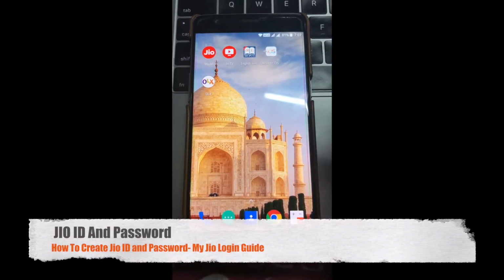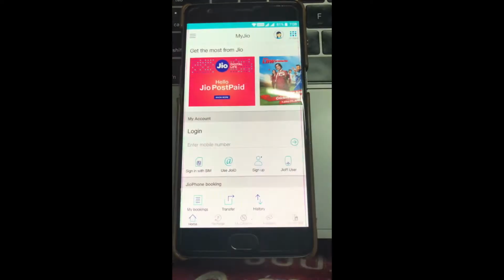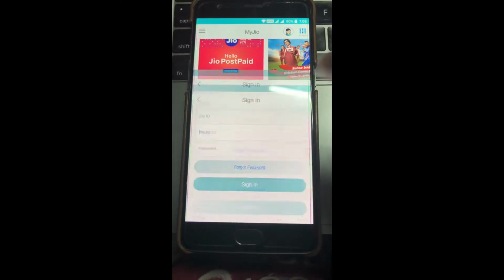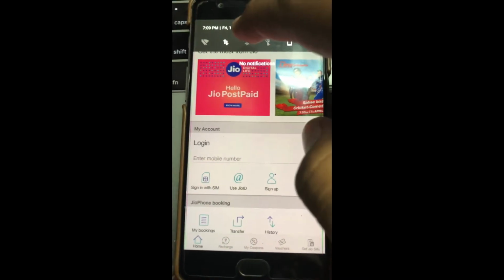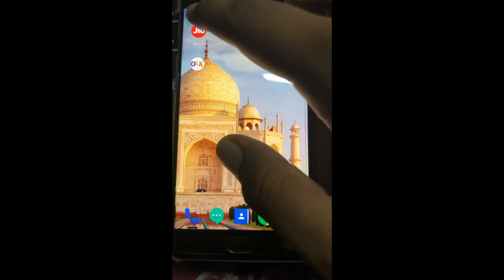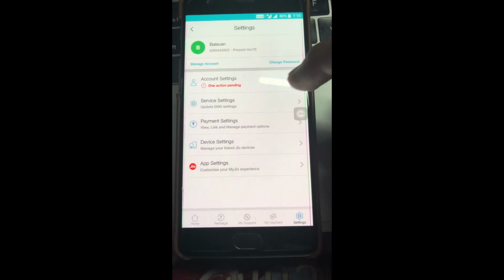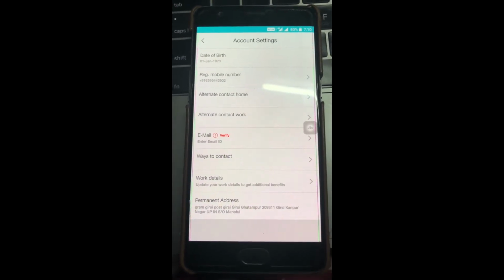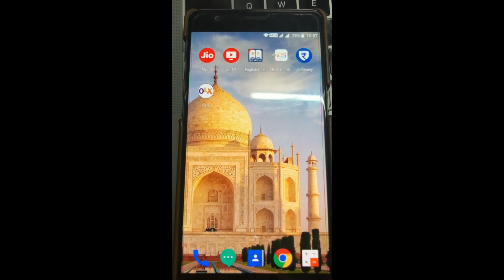My Jio Login and Jio Money Login Method and SignUp procedure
Bypass My Jio Login with easy methods described in the video. If you do not have the My Jio Login username and password and still wants to enjoy premium services of My Jio, head over to get your My Jio Login ID and password along with JioFi login solutions.